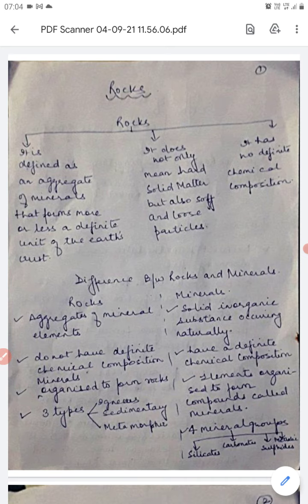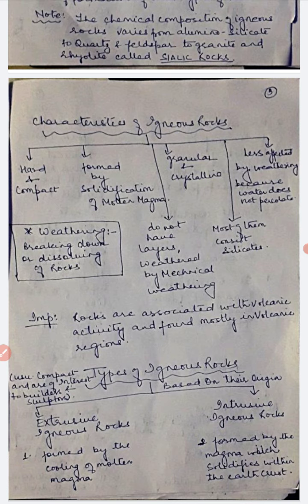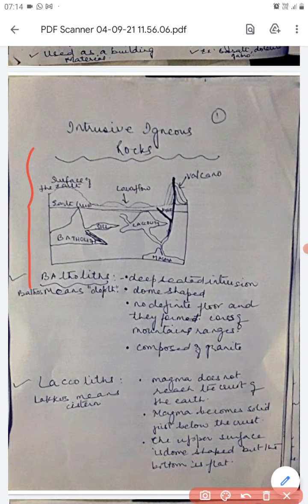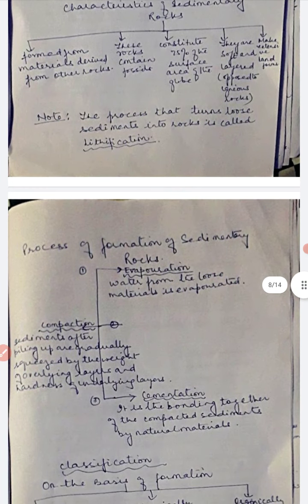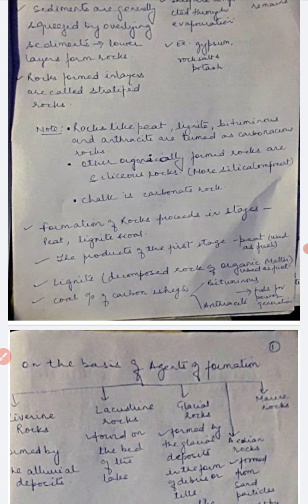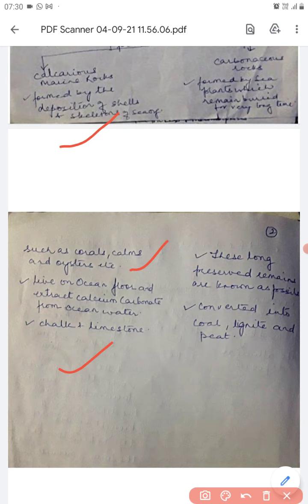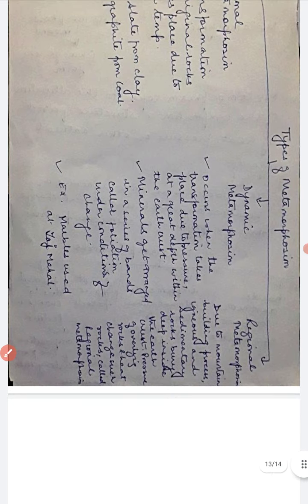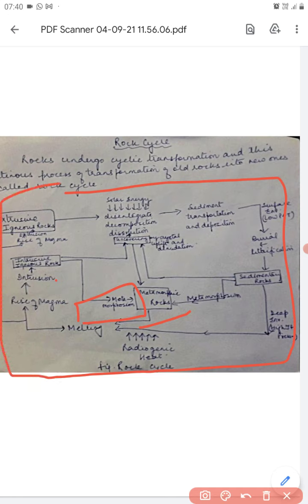Rocks and its types